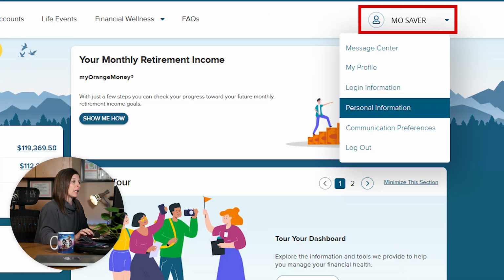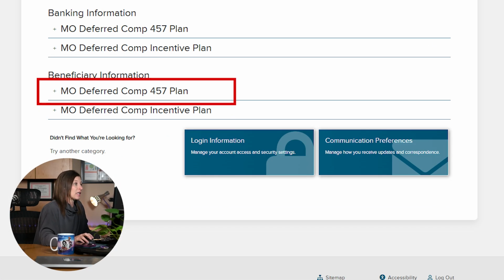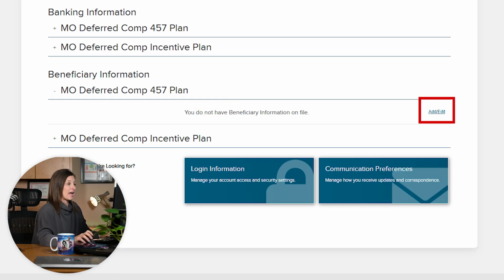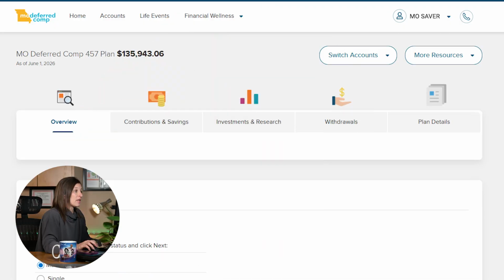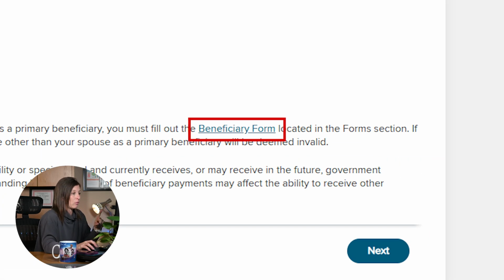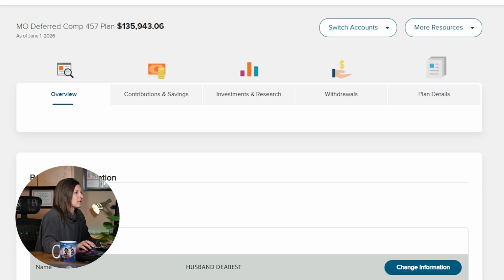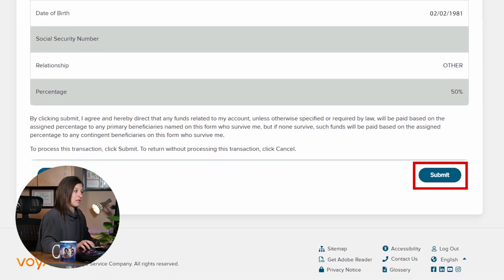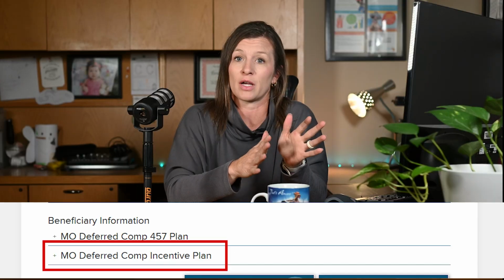Updating Your Beneficiary Tutorial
In this tutorial, we'll show you how to update your beneficiaries within your MO Deferred Comp account.